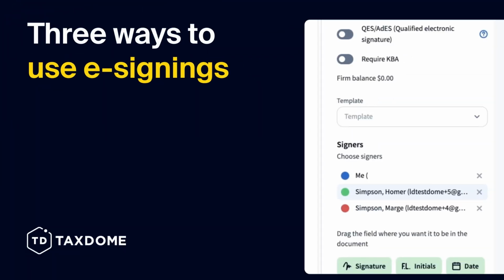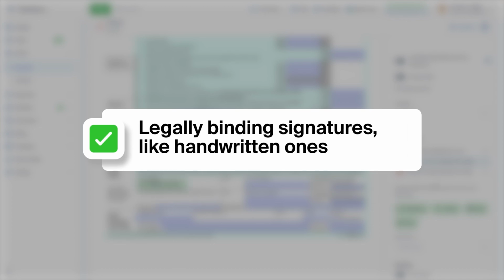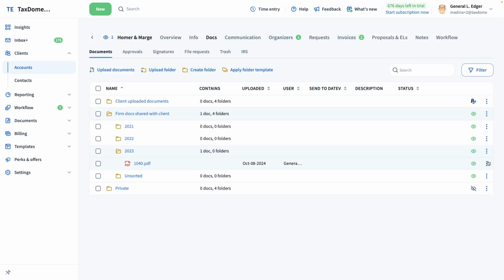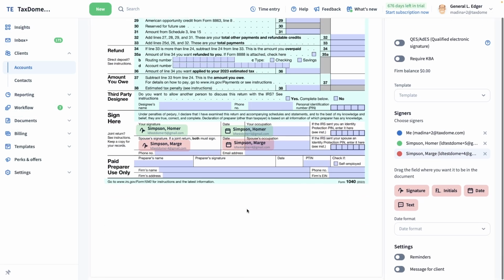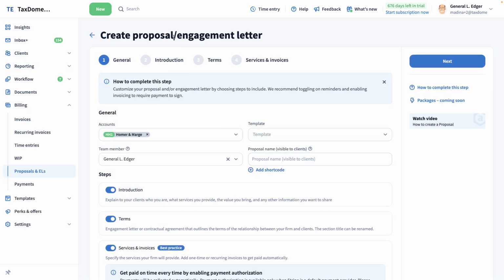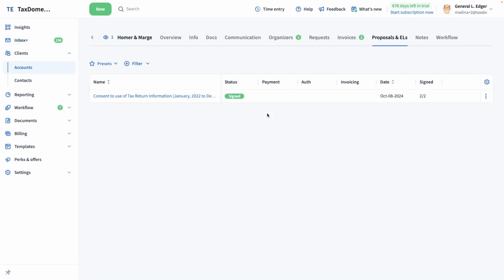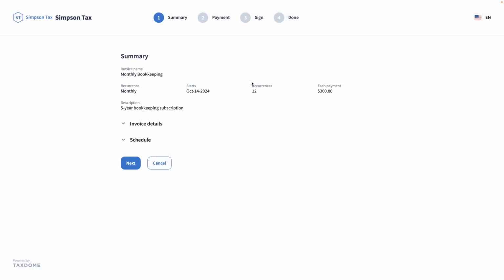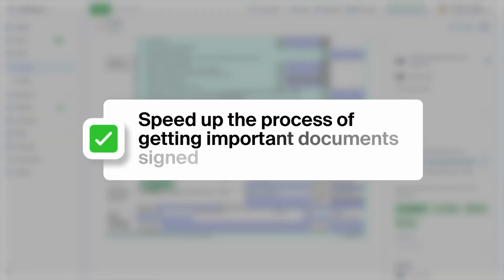Three ways to use e-signing on TaxDome